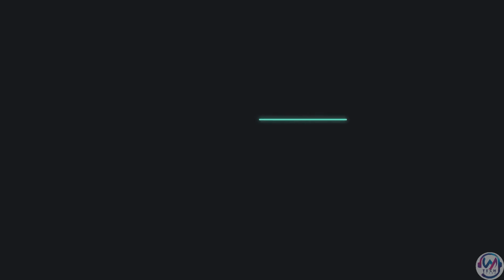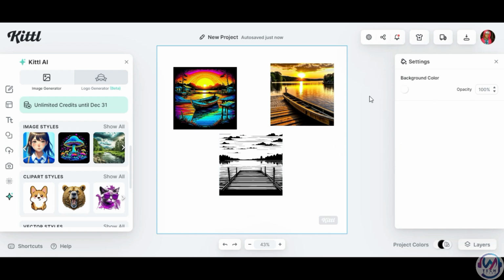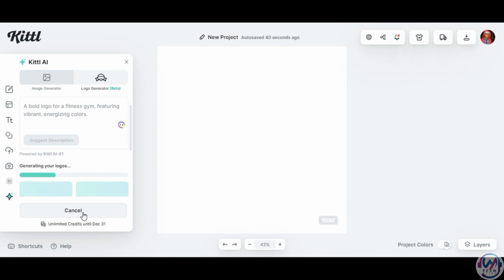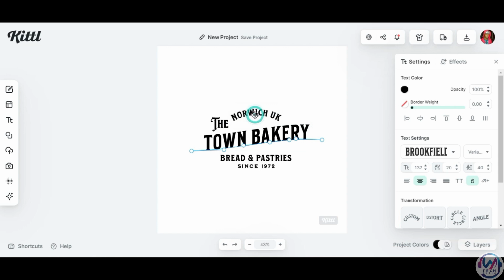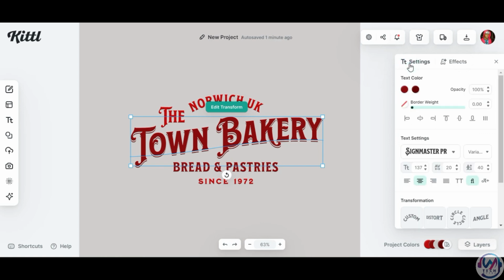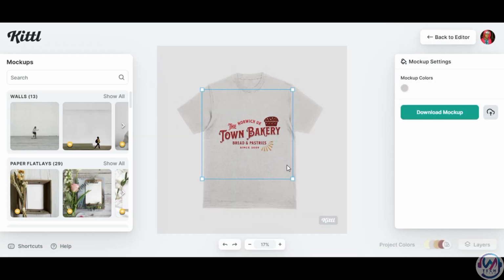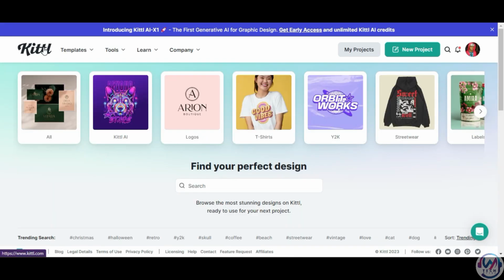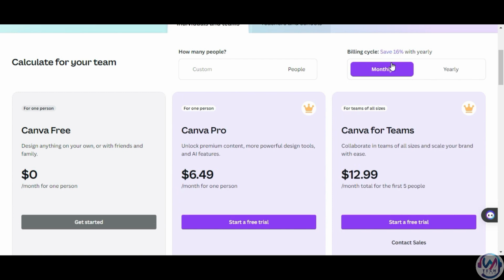Best AI Tool for Graphic Designers!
We took a look at Kittl's AI-powered design tools head-to-head against Canva to see if they live up to the hype. Watch as we explore and compare features like image and logo generators, advanced text effects, editable templates, and more. See real-time examples of how Kittl's specialized prints and textures can take your designs to the next level compared to Canvas' options and touch on the pros, cons, and prices of each platform to help you decide which is best for your graphic design needs.

⌚Timeline
0:00 – AI Image and Logo Generator
2:06 –  Fonts and Text Effects
3:30 – Textures
3:58 – Elements
4:15 – Mockups
4:31 – Other Features
5:18 – Canva vs Kittl Comparison
6:08 – Summary